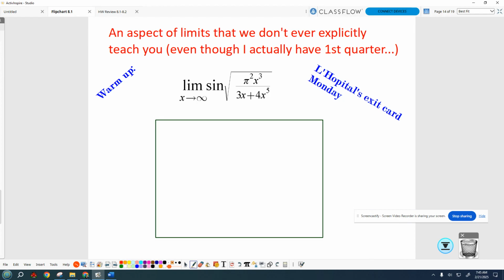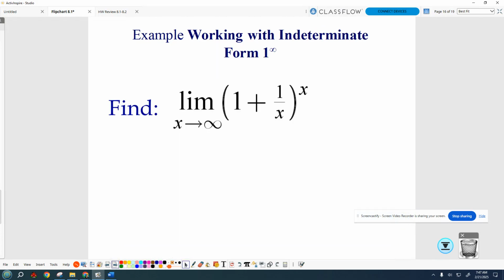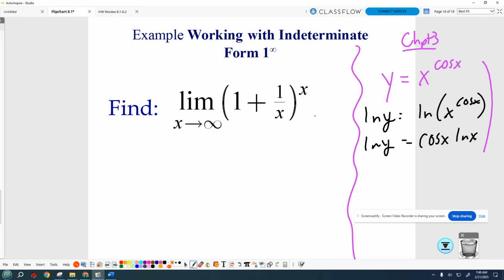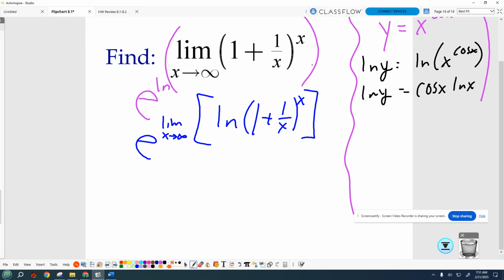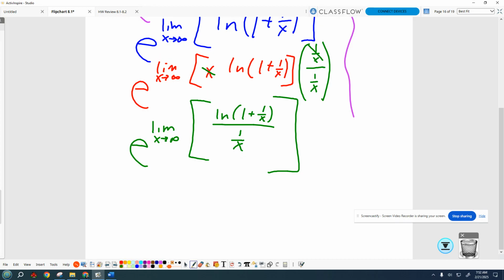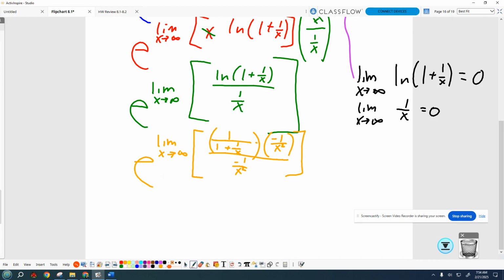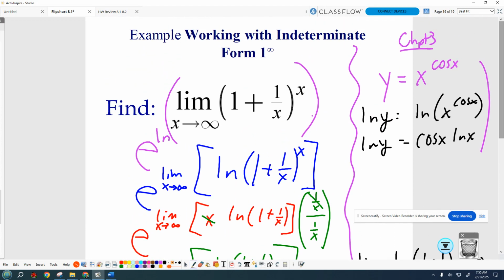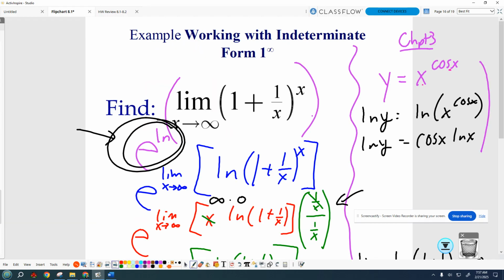2-21-25 L'Hopitals Rule, complicated (single example, video dropped out after 13 minutes :(